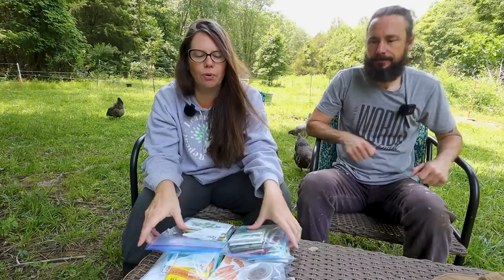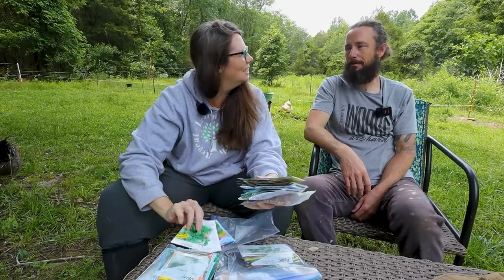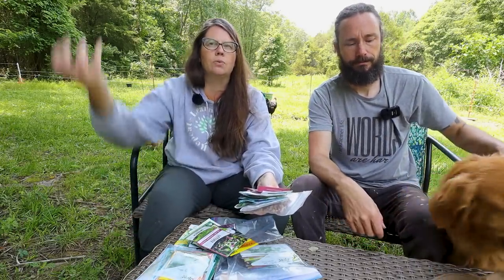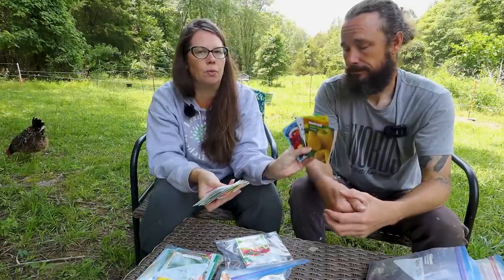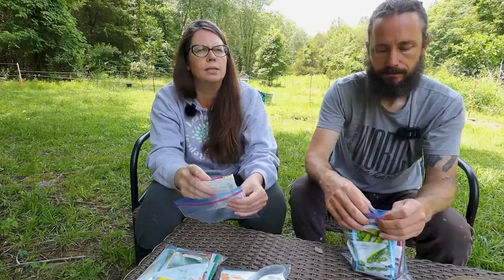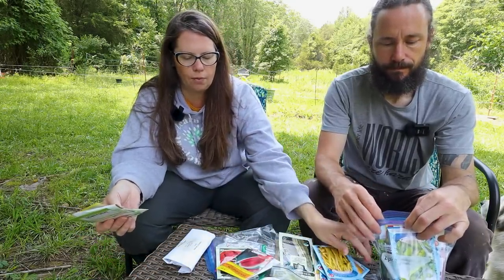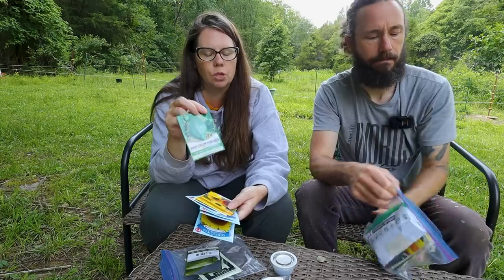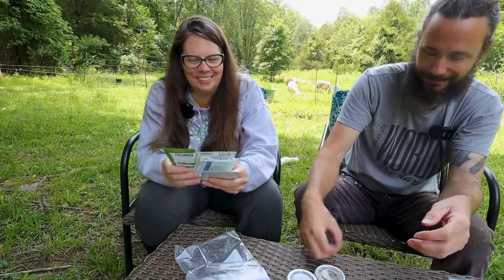Let's talk companion planting | Keeping It Kraemer Ep 42 | June 8 2023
Katie put together a plan for our companion planting.

Our Main Channel : @TheKraemerLife

Welcome to Keeping it Kraemer; where we talk daily, Monday through Friday, give you all the behind the scenes scoop that our main channel @thekraemerlife doesn't get to.